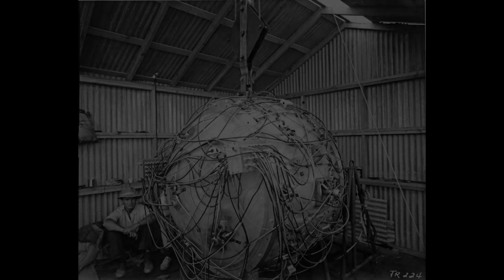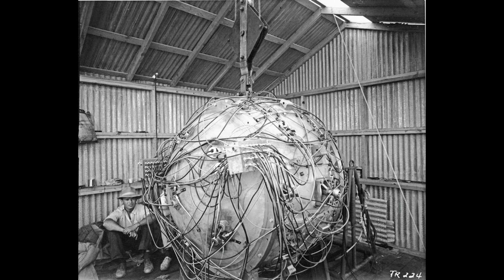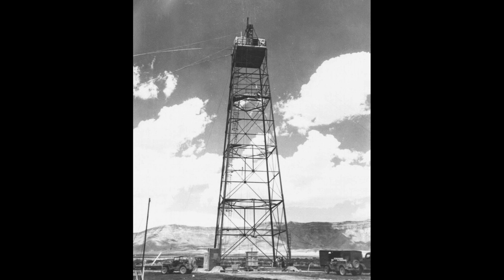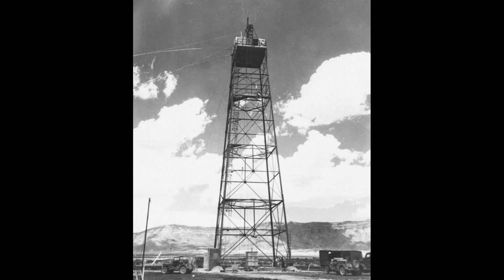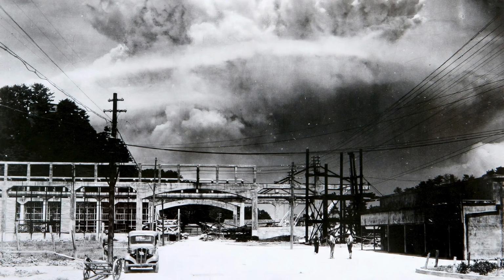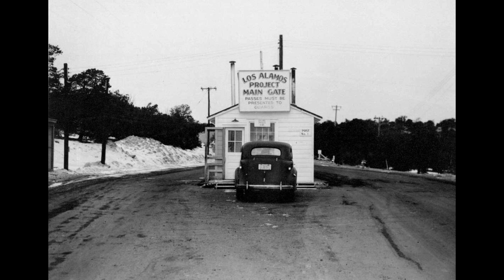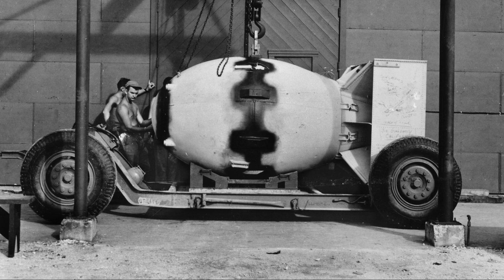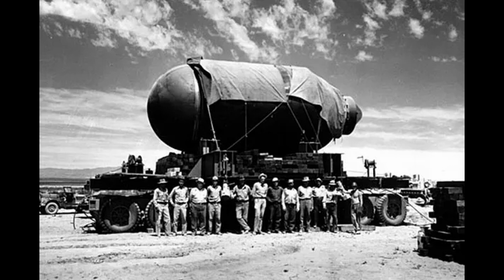Glimpses into the Manhattan Project: Trinity Test and Beyond | World's First Nuclear Bomb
Journey back to 1945 and witness the dawn of the atomic age with RARE photos of "The Gadget," the world's first atomic bomb. This episode delves into the secretive Manhattan Project, revealing the incredible engineering feat behind The Gadget's creation and the complex ethical dilemmas faced by the scientists involved. Explore the Trinity test's historical significance, its devastating power, and its lasting impact on global politics and warfare. See unseen images of the test site, the bomb's assembly, and the aftermath of the explosion, providing a chilling glimpse into the birth of nuclear weaponry. From the labs of Los Alamos to the skies over Hiroshima and Nagasaki, this episode offers a RARE and compelling look at a pivotal moment in human history.